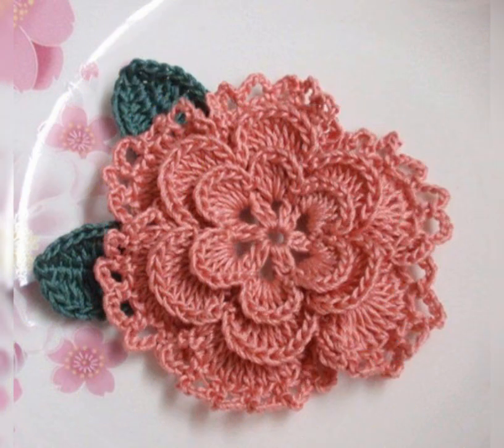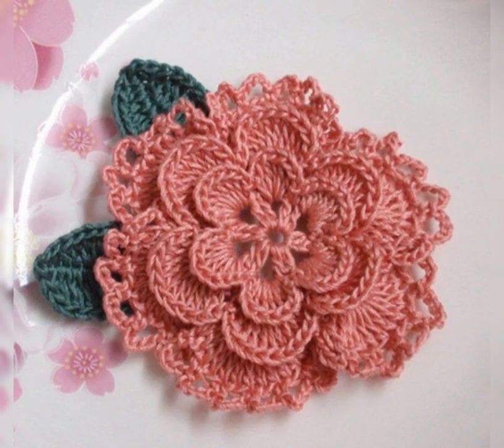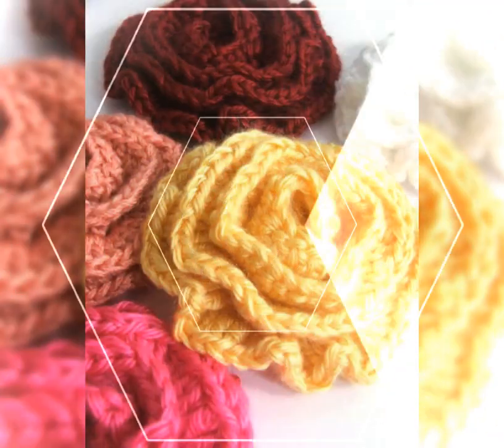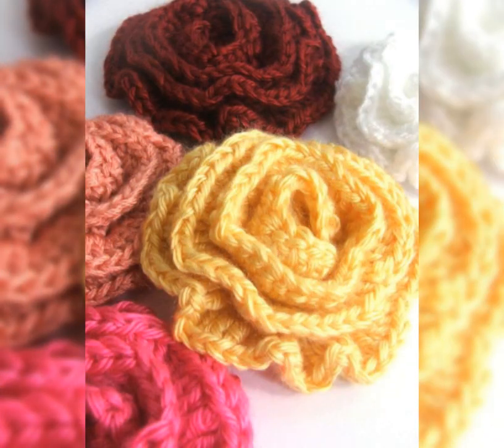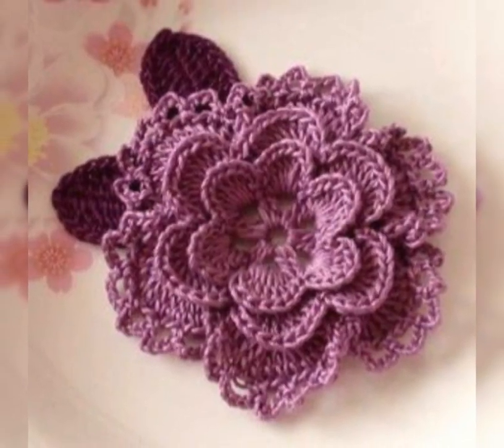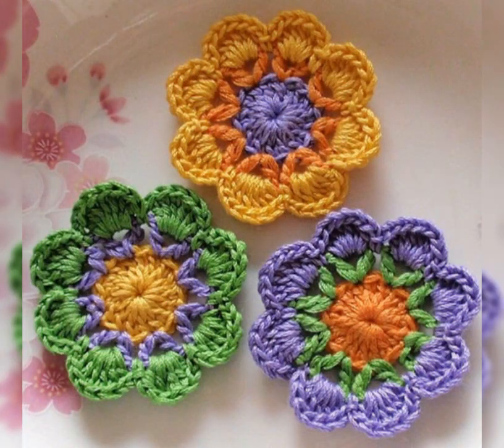So Stunning And Unique Crochet Flowers Design Ideas